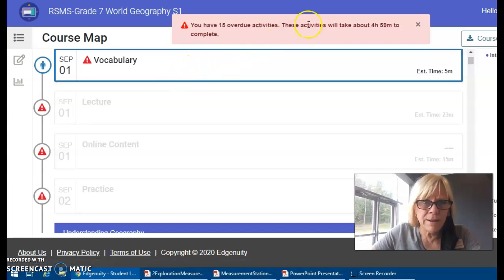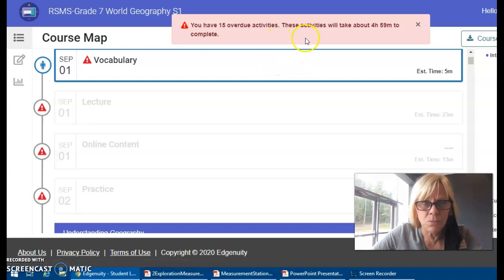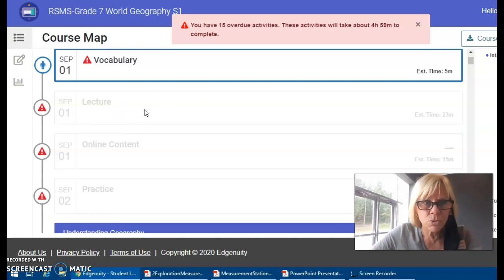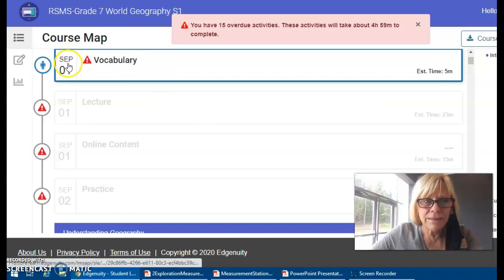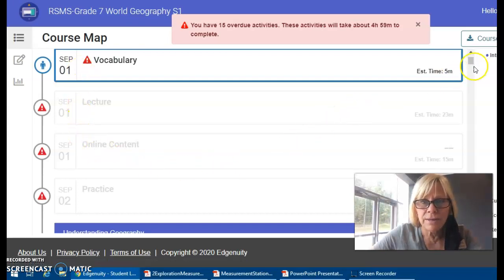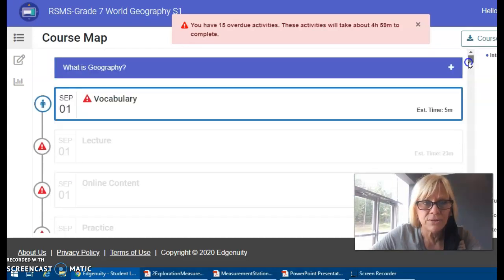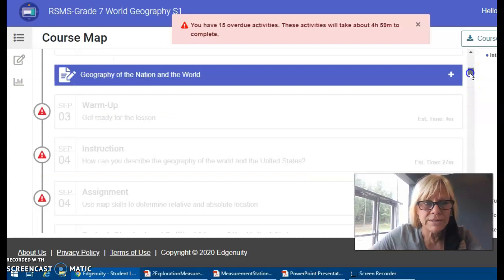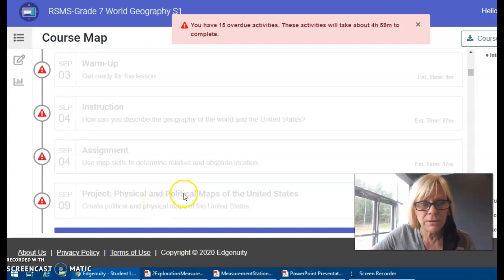How to find agenda/calendar in Edgenuity